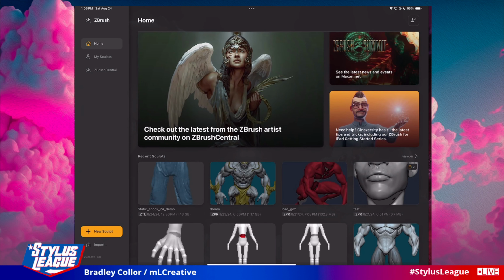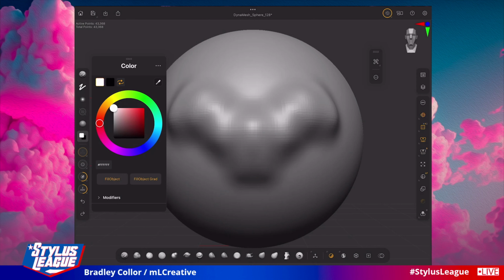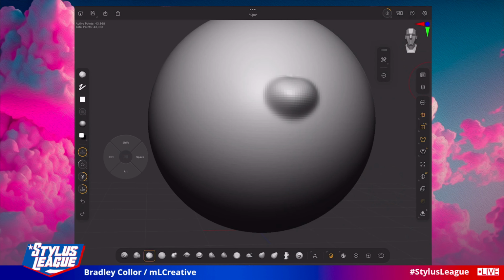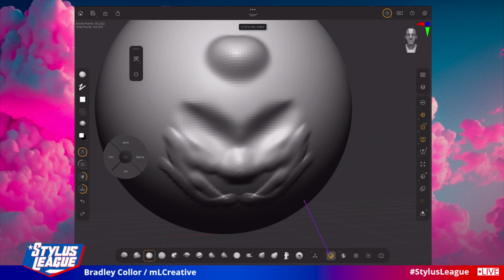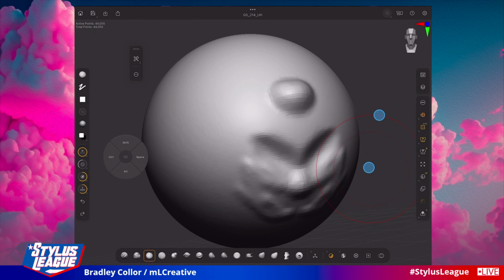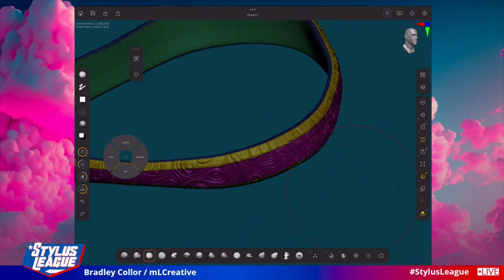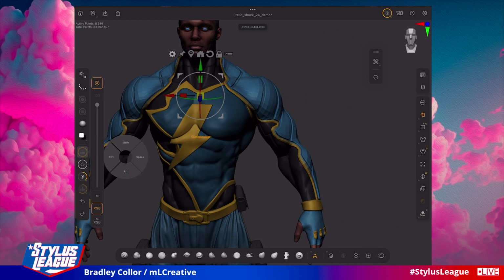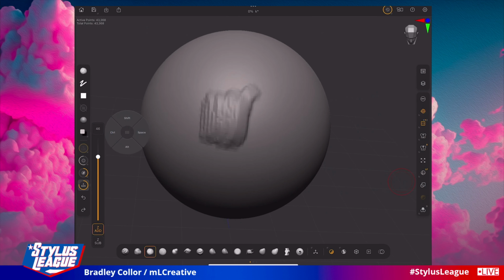Master Zbrush On Your Ipad With This 2024 Tutorial!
Welcome to ZBrush on iPad! 🚀 Whether you're a seasoned artist or just getting started in the world of 3D modeling, this tutorial is perfect for anyone looking to create stunning digital art on the go. In this video, we’ll take you step-by-step through the basics of using brushes in ZBrush 2024 for iPad, helping you unlock the power of this incredible tool right from your tablet.

00:00 – Introduction
01:30 – Overview of ZBrush on iPad Interface
03:45 – Basic Brush Setup
06:20 – Navigating the Canvas
09:10 – Sculpting Basics with Brushes
12:05 – Adjusting Brush Settings
14:50 – Using Symmetry Tools
17:30 – Quick Tips for Efficient Workflow
20:15 – Saving Your Work
22:30 – Exporting and Sharing Your Model
25:00 – Final Thoughts & Next Steps

📌 What you’ll learn:

How to navigate the ZBrush interface on iPad
Essential brush tools for beginners
Tips and tricks to improve your workflow
How to start your first 3D model today
Perfect for hobbyists, students, and professionals alike, this tutorial will help you get comfortable with ZBrush’s intuitive interface and start bringing your creative ideas to life.

🎨 Ready to create your next masterpiece? Hit play and let’s get sculpting! 🖌️

To watch our most recent streams click on the following